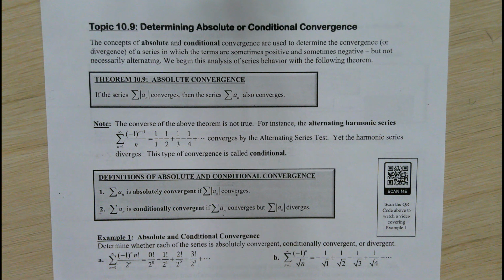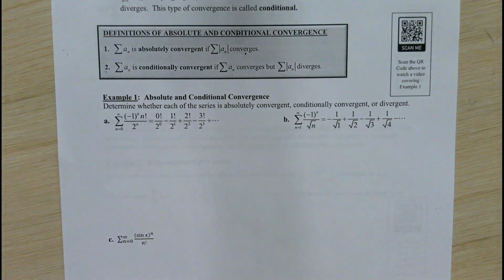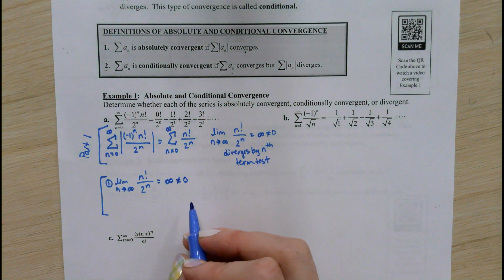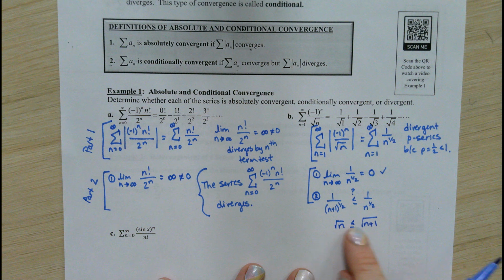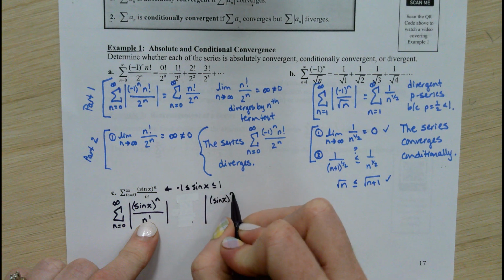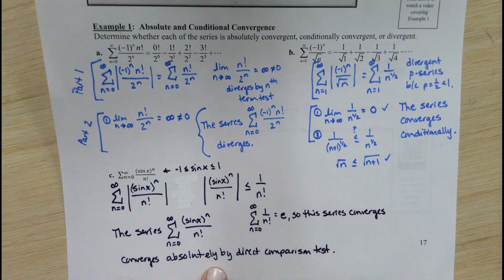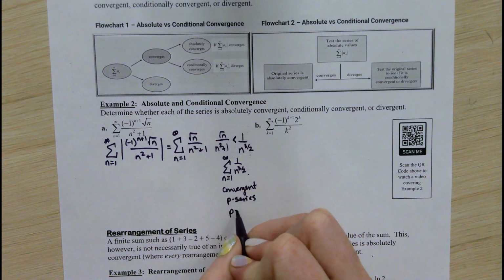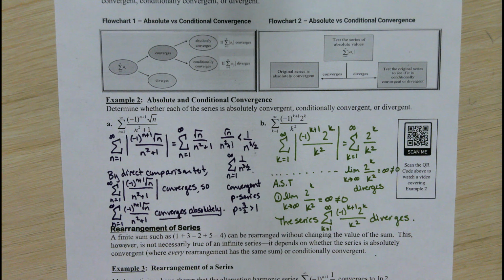Topic 10 9 Notes Video